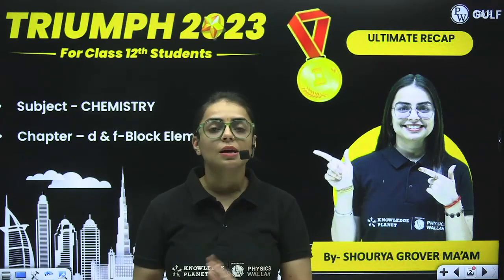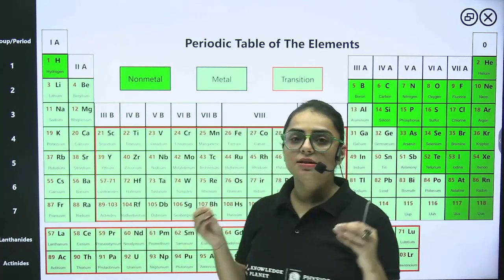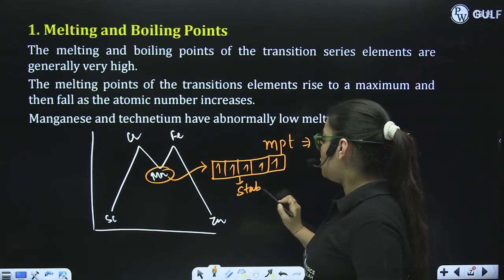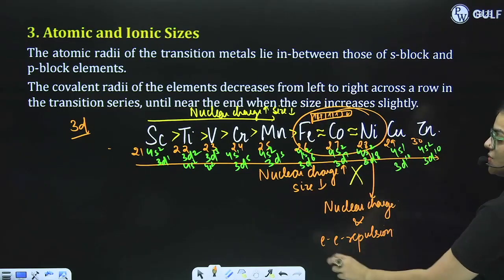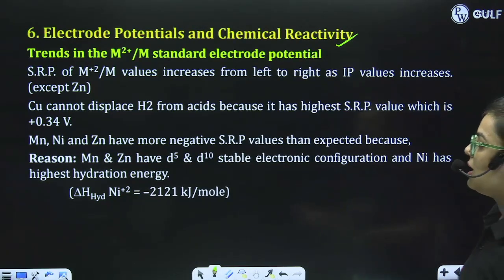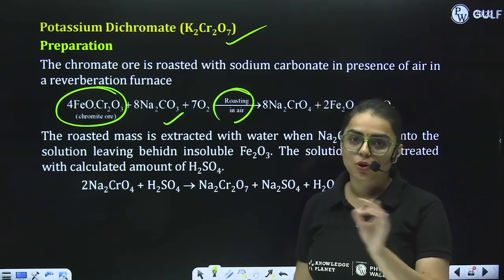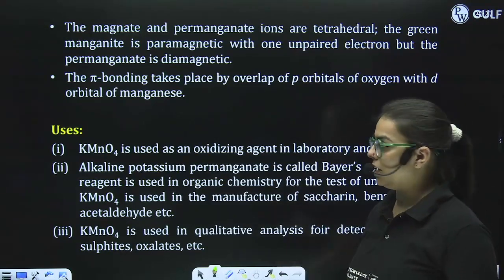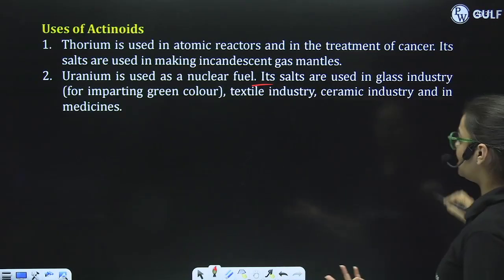D AND F BLOCK ELEMENTS in 35 Minutes | Complete Chapter Revision | Chemistry | Class 12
🔰 Click Here To Enroll in Triumph Ultimate Recap Batch -

In this immersive and comprehensive chapter revision on D and F Block Elements in Chemistry for Class 12! Whether you're a student aiming for excellence or fascinated by the intricate world of transition metals, this video is your ultimate guide to mastering the topic in just 35 minutes!